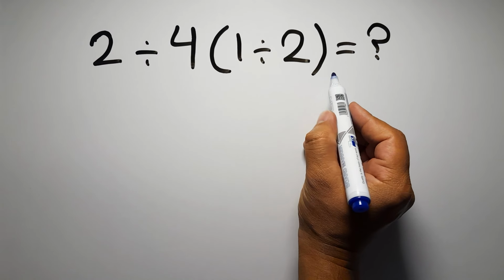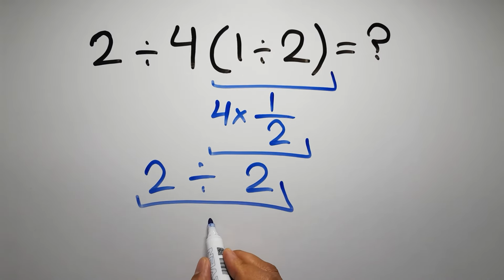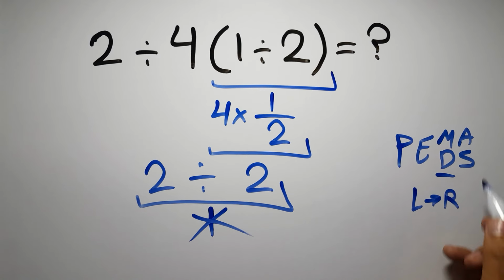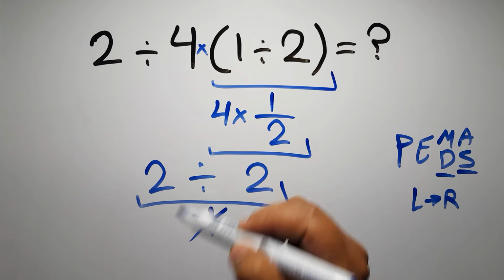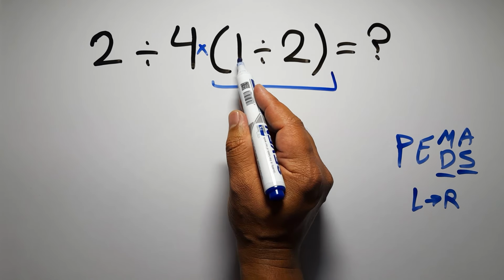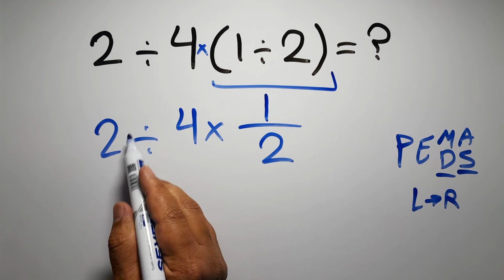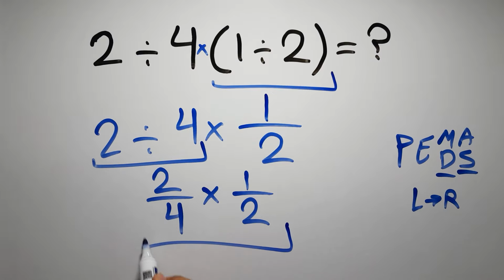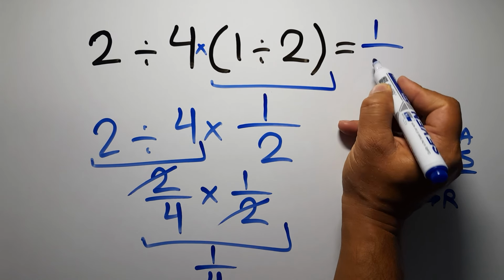Most People Get This Simple Math Question Wrong!